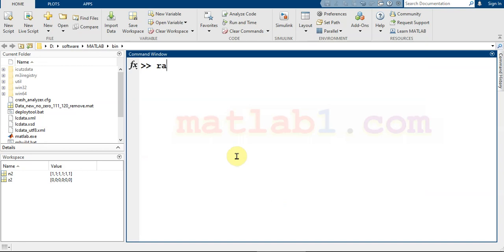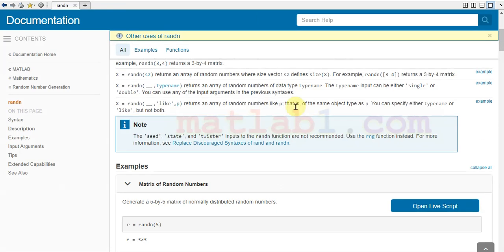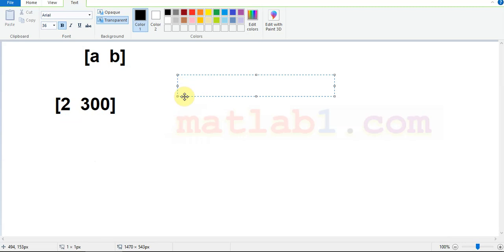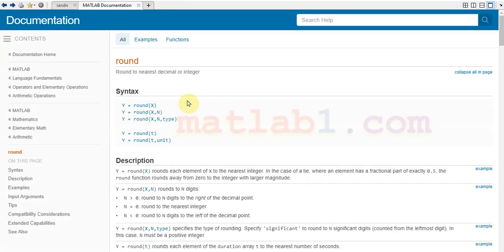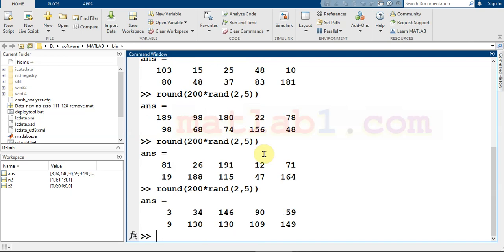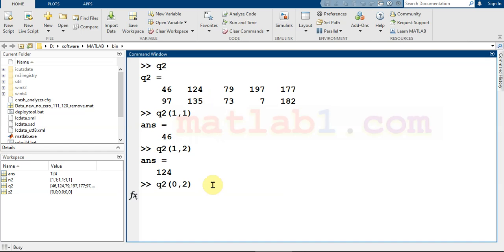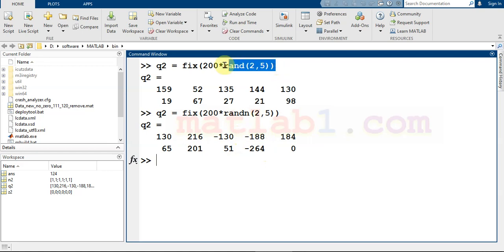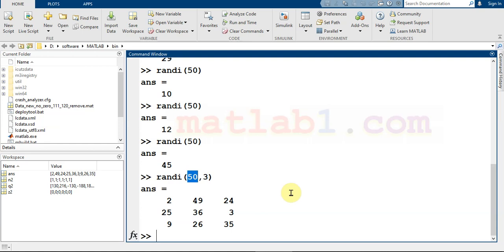Master MATLAB Random Number Array Generation for Simulations and Data Analysis (rand randi randn)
In MATLAB, a random number array is an array of numbers generated by the rand, randi, or randn function, which produce uniformly distributed, integer, or normally distributed random numbers, respectively.

For example, the following code rounds the number 3.14159 to two decimal places:

round(3.14159,2)

The output of this code is 3.14.

Users can also specify the number of significant figures for rounding using the sigfig function. For example, the following code rounds the number 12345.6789 to three significant figures:

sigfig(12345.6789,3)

The output of this code is 12300.

Rounding functions can be useful in a variety of applications, such as scientific calculations and financial analysis.